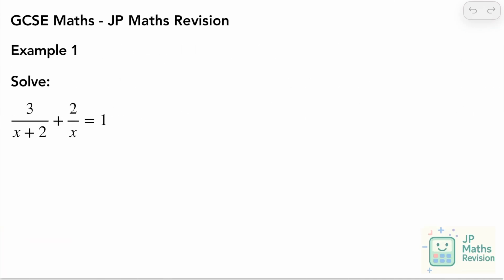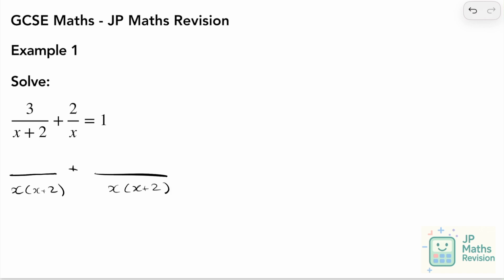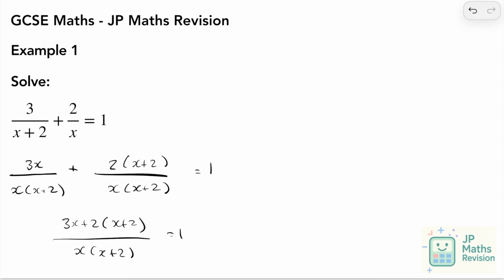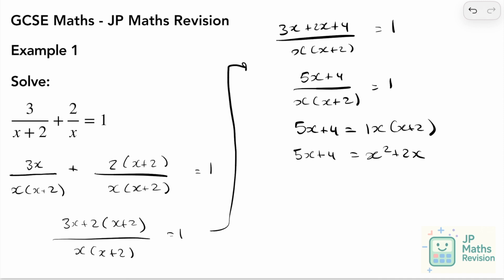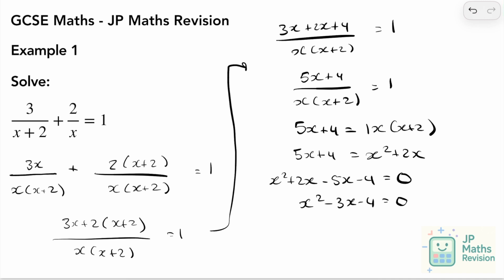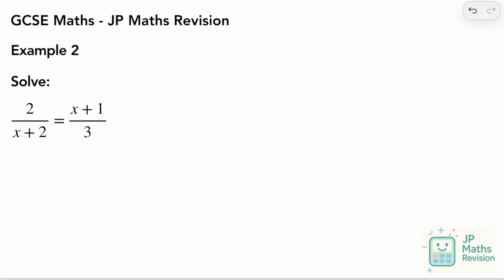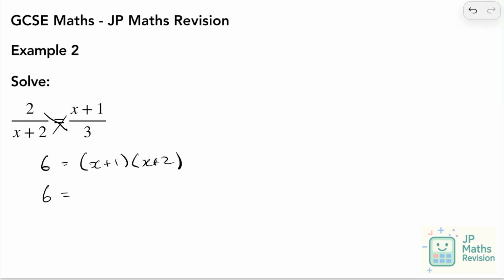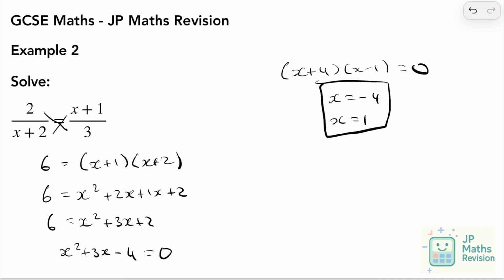Solving Equations with Algebraic Fractions | GCSE Maths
Learn how to solve equations involving algebraic fractions step by step in this clear GCSE Maths tutorial.
In this lesson, you’ll learn how to clear fractions using a common denominator, solve the resulting equation, and check your solution.

This video covers:
✔ Clearing algebraic fractions
✔ Using a common denominator
✔ Solving the resulting equation
✔ Checking solutions

Perfect for:
• Anyone struggling with algebraic fraction equations